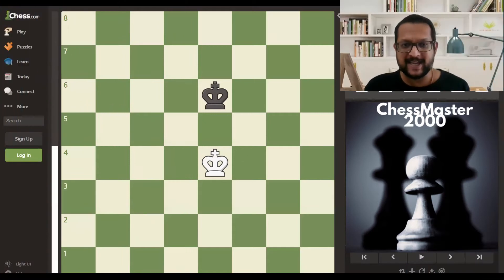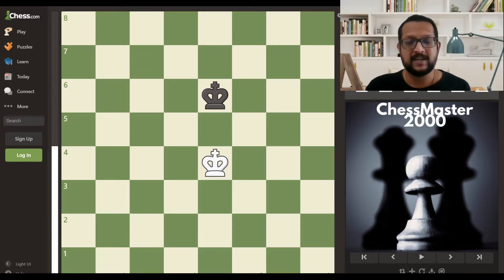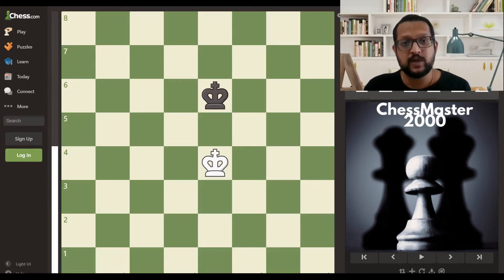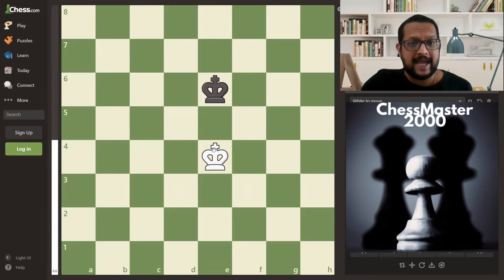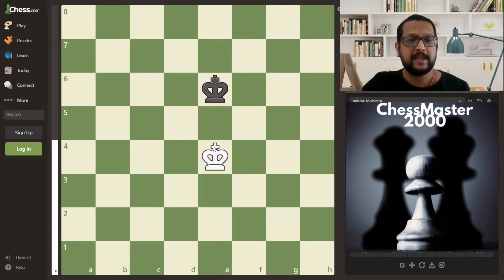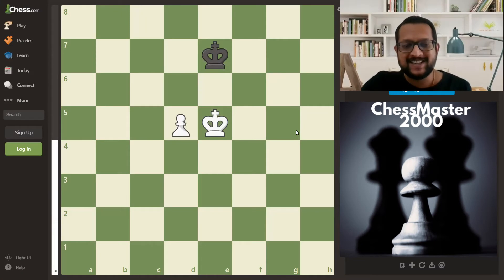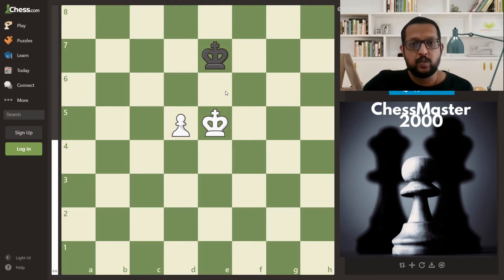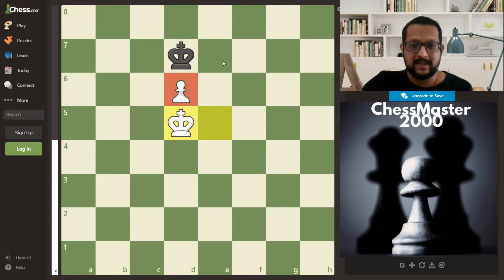The Concept of Opposition | Basic Chess Endgame | ChessMaster2000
In chess, opposition (or direct opposition) is the position in which two kings face each other on a rank or file, with only one square between them. ... Taking the opposition is a means to an end (normally forcing the opponent's king to move to a weaker position.

I have explained the concept of opposition with practical examples and I have shown you different scenarios.

1. King behind the passed pawn
2. King in front of the passed pawn
     a) King two squares in front of the pawn
     b) King one square in front of the pawn
     c) King on the sixth rank in front of the pawn